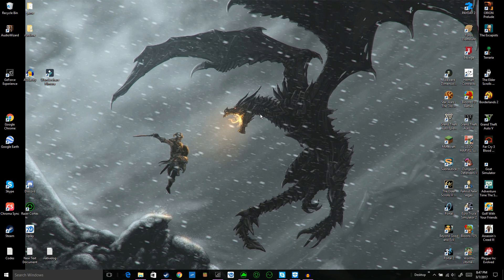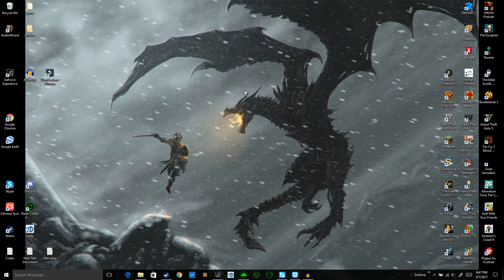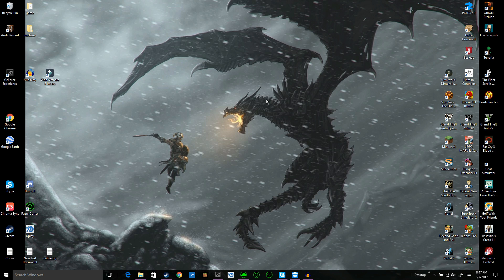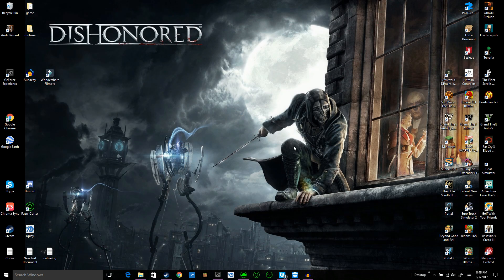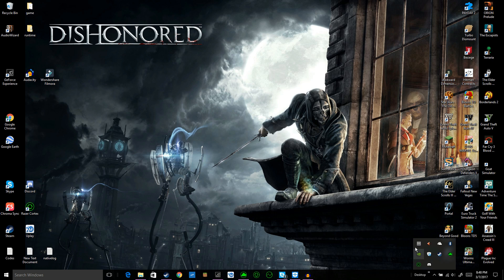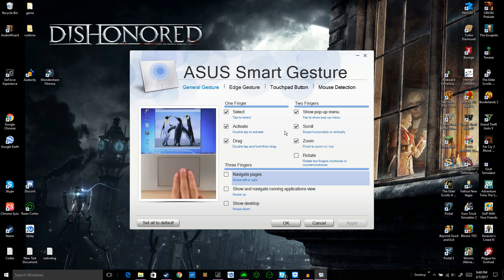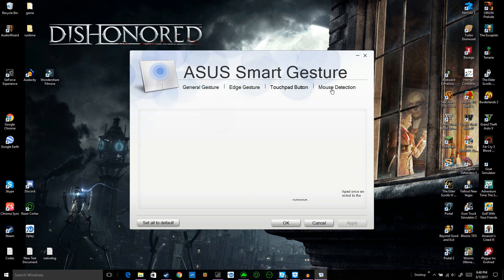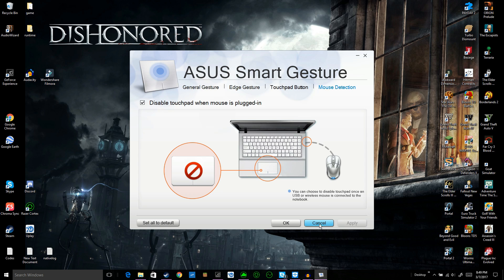How to disable touch/track pad on an ASUS laptop - Tutorial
This is a video about how to disable an ASUS touch or track pad for ASUS laptops, I hope this works for everyone out there, it worked well for me.